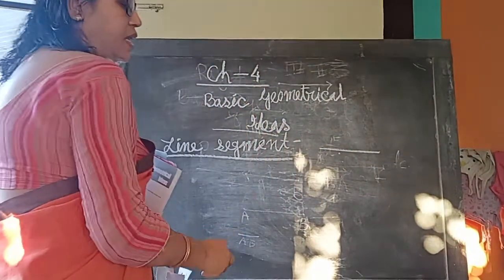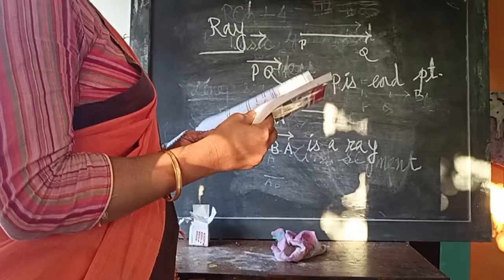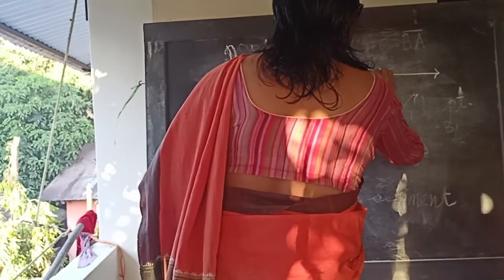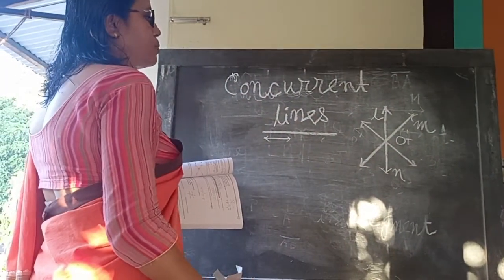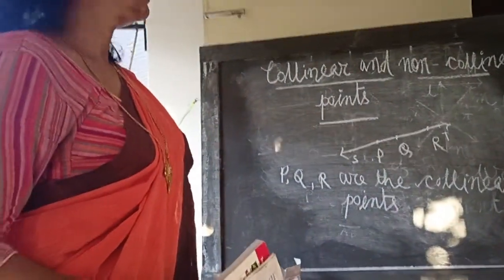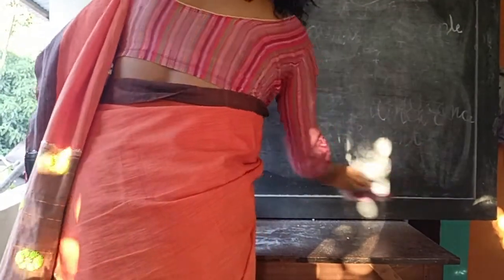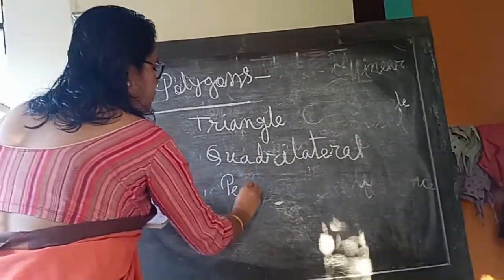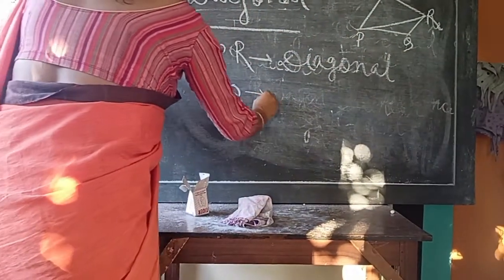Olympiad Mathematics of Class 6 Chapter 4 Geometry শিক্ষালয় টিউচন চেন্টাৰ,Mira Medhi,M.Sc.